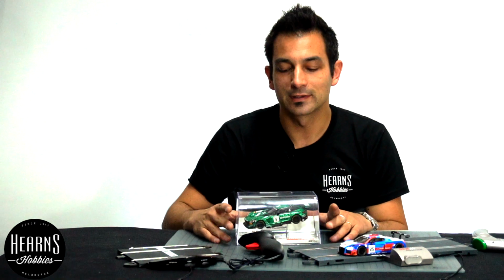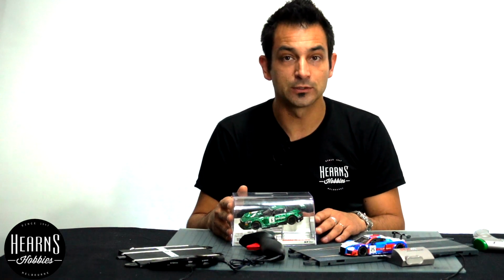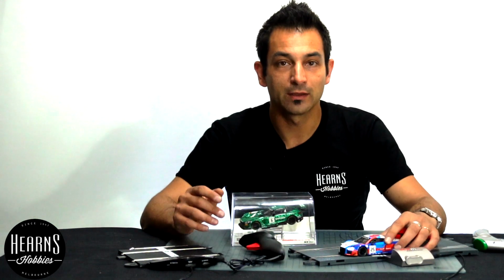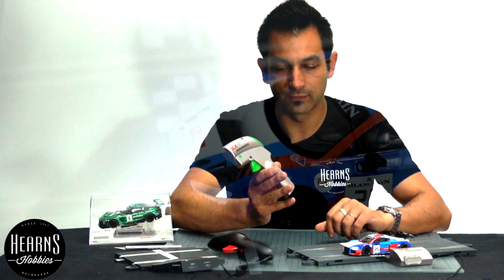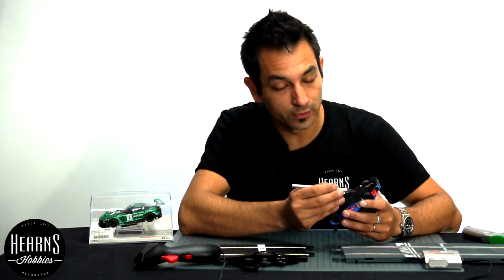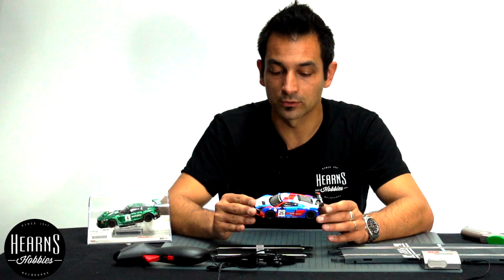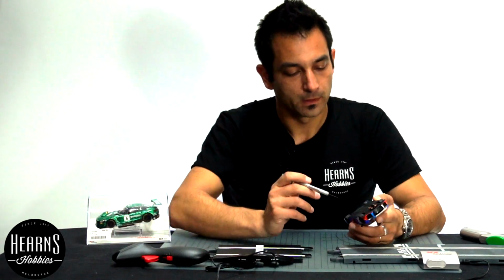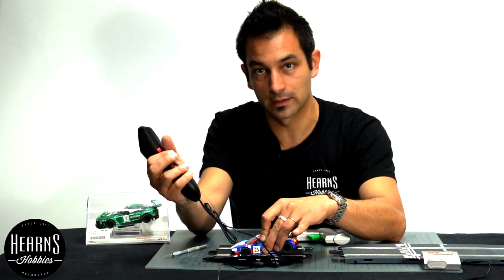How to Switch SCX Digital slot cars to Analog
This video illustrates how to easily switch the digital SCX cars to analog so that can be used in Scalextric and Carrera tracks.

* SCX Compact 1:43 scale entry level
* SCX Open 1:32 Scale
* SCX Advanced 1:32 Scale Digital

SCX Cars - Analog and Digital.

Sing up and let us know what you would like to see in the next videos.